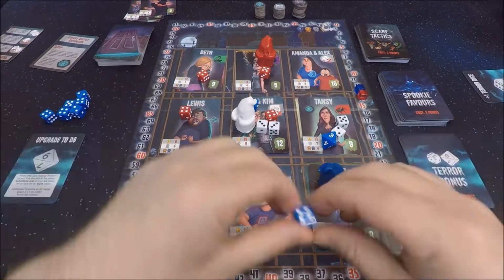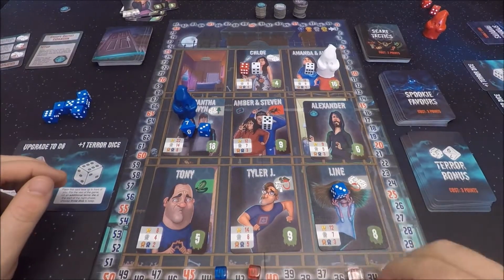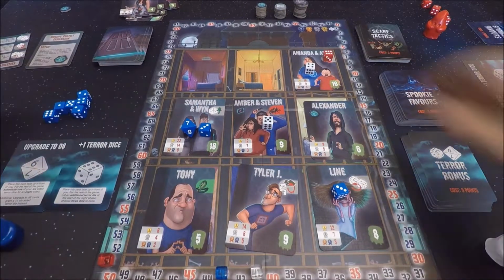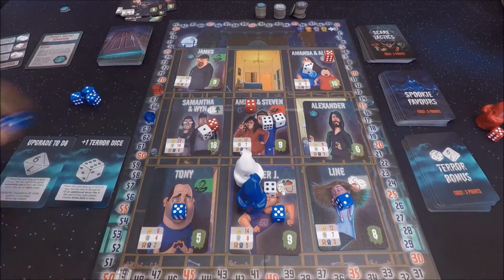Ghostel Time Lapse + Micro Review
This is a time lapse video of the board game Ghostel. This video also includes an overview and short review of the game.